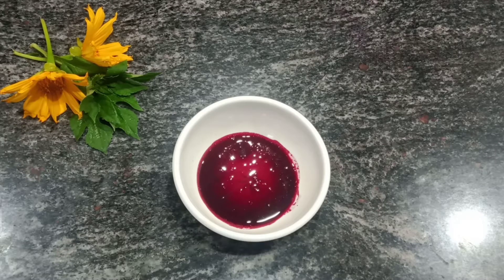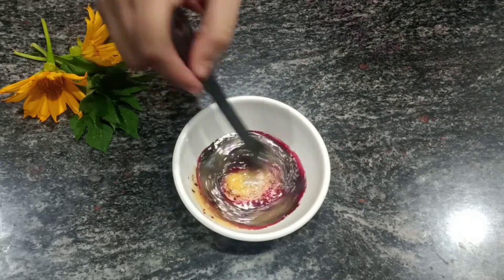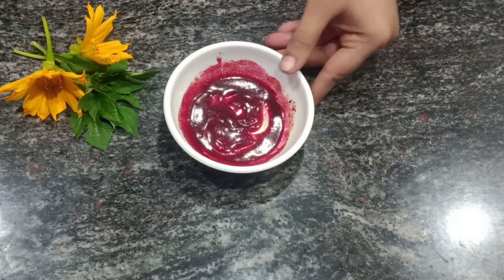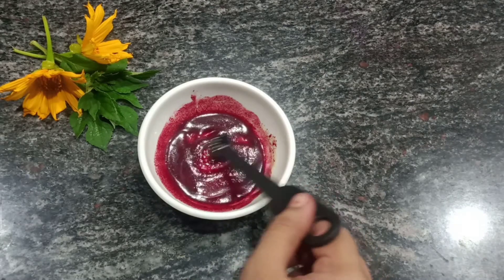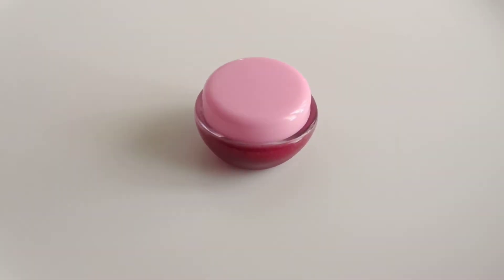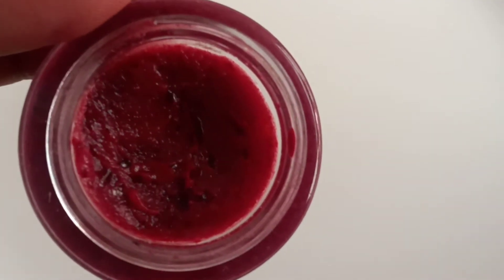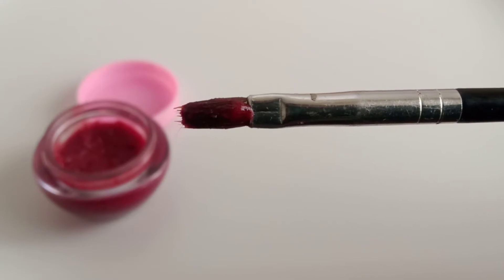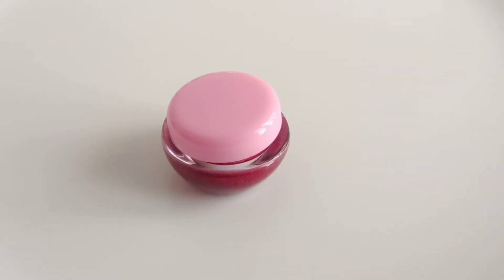lip balm | lip scrub | blush | lip care | home remedy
this video about how to make homemade lip balm and lip scrub
beetroot gives natural pink color
ghee helps to keep your lip smooth and shine
lemon juice prevents from darkness
sugar helps for exfoliation
once per day gently scrub your lip with scrubber and apply lip balm,every 2 hours reapply 6-10 times per day
also apply it on your cheeks as a blush to get natural pinkish cheeks
store it on airtight container and put in refrigerator make sure not to put in out of fridge or freezer
it will stay for 4-5 days in fridge .